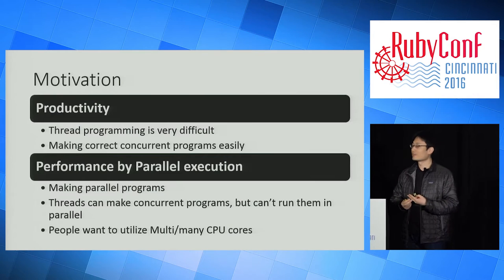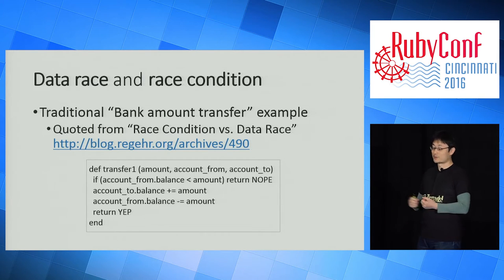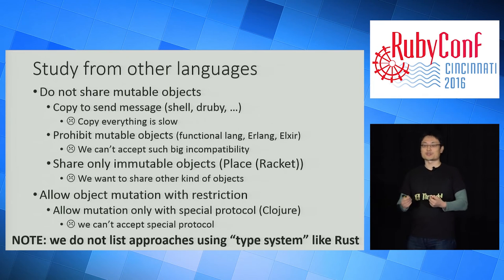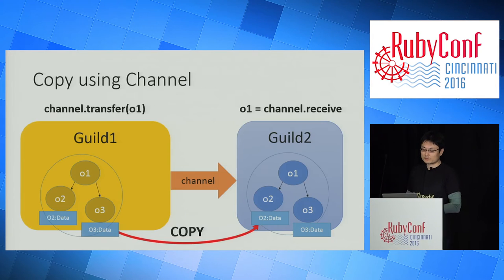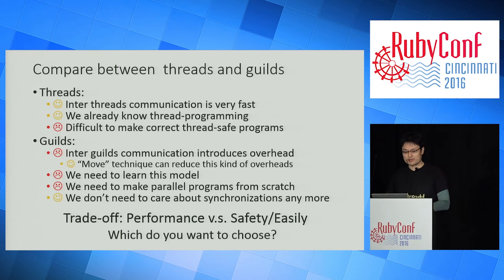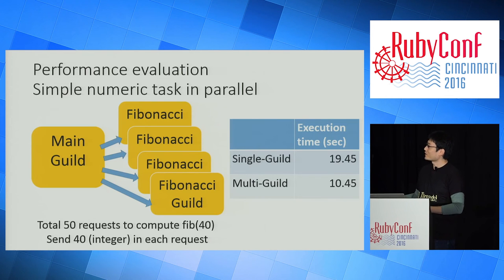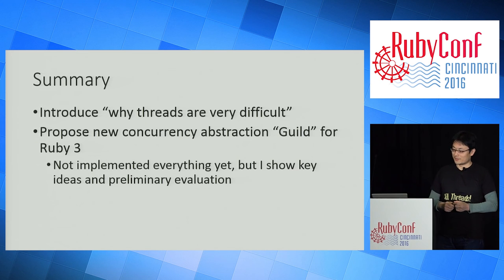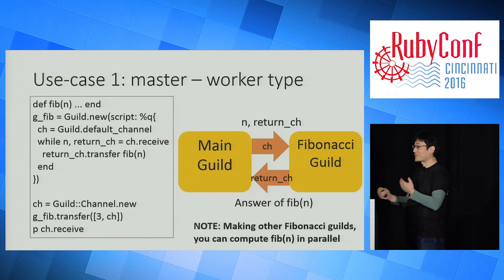RubyConf 2016 - Ruby 3 Concurrency by Koichi Sasada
Learn from Koichi about the work he's doing to bring a new concurrency model to Ruby 3!